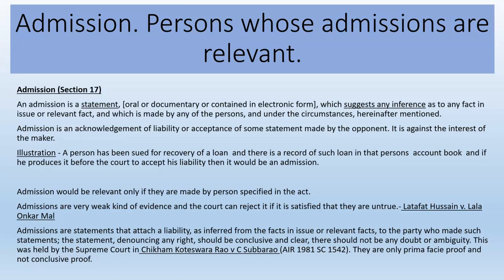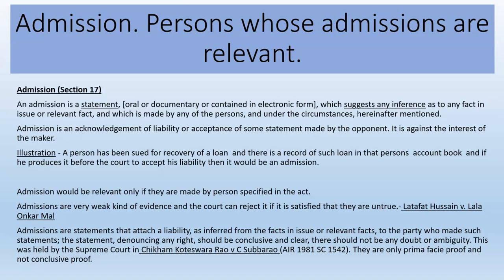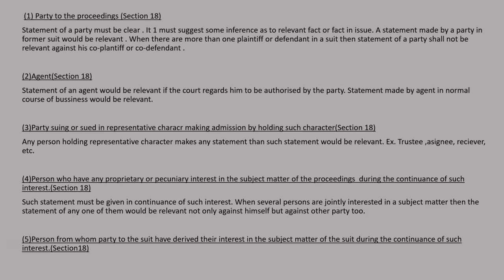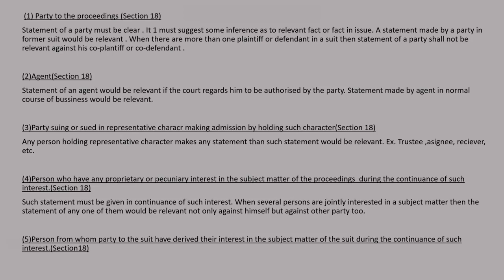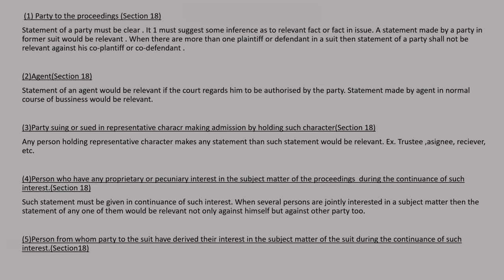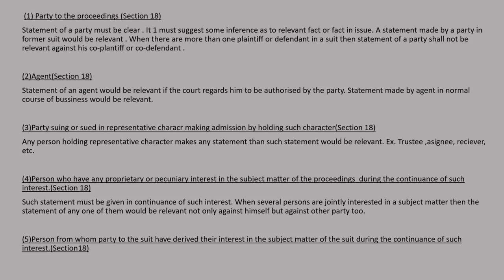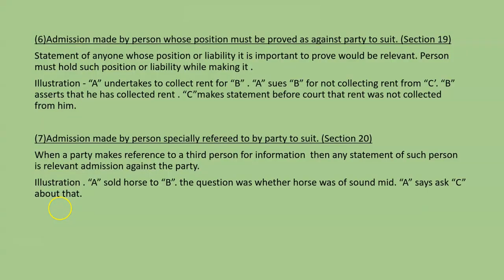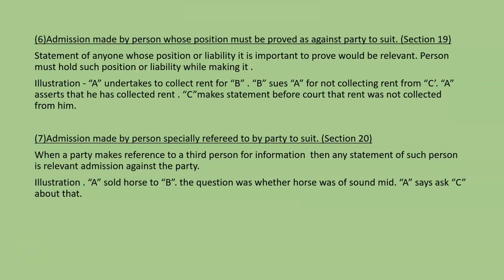Admission in Indian Evidence Act, 1872 | Who can make admission | Section 17, 18, 19,20.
Admission in Indian Evidence Act, 1872,
Who can make admission ,
 Section 17, 18, 19, 20  of Evidence Act,
Section 17 of evidence act,
admission in evidence act,
admission under evidence act.